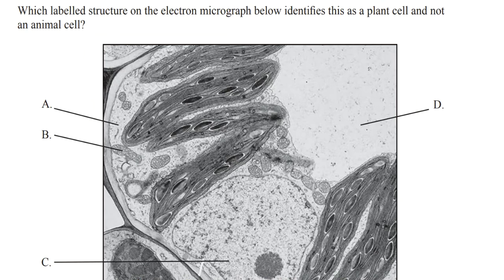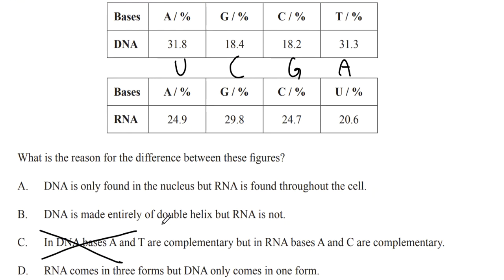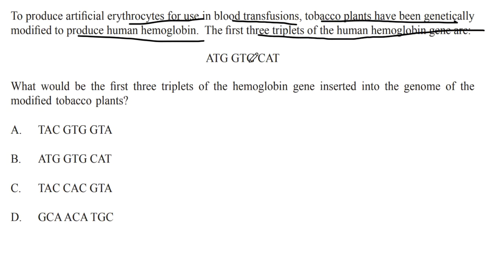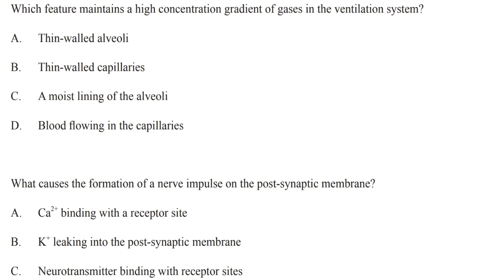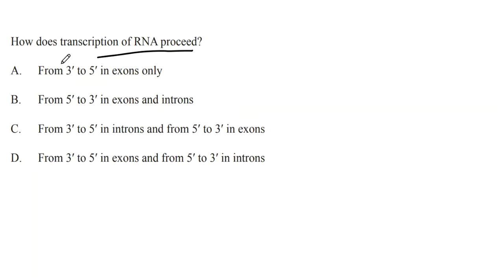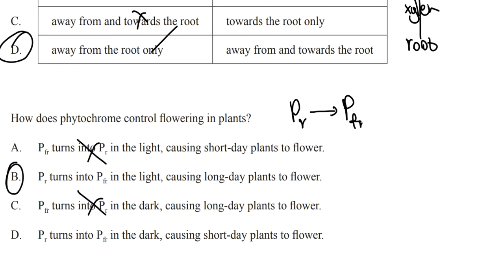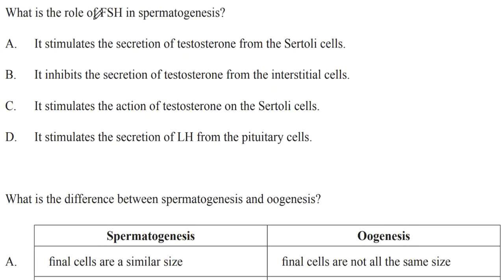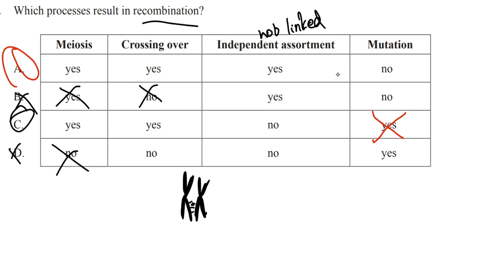IB Biology HL Paper 1 Past Paper Questions, Study with Me